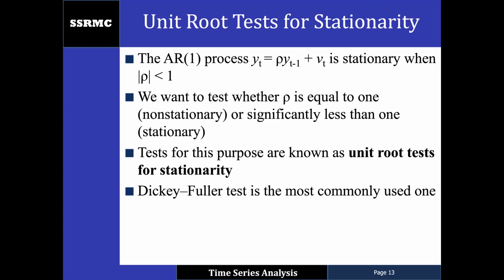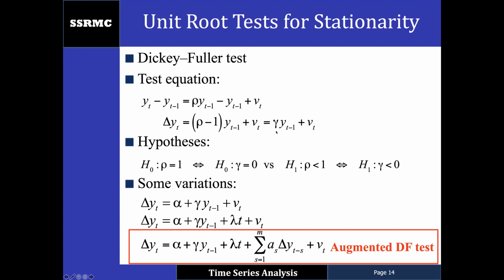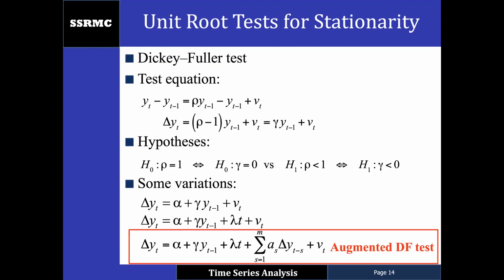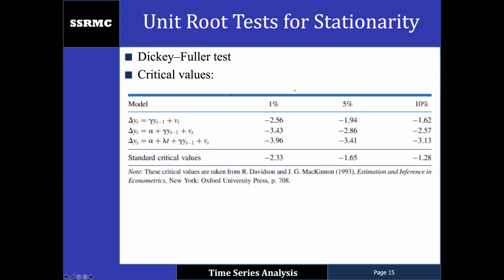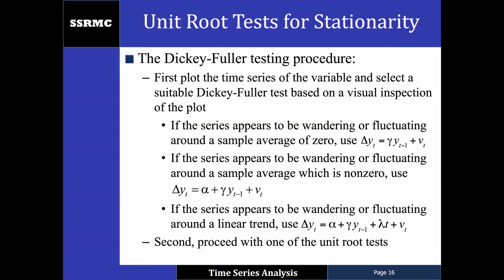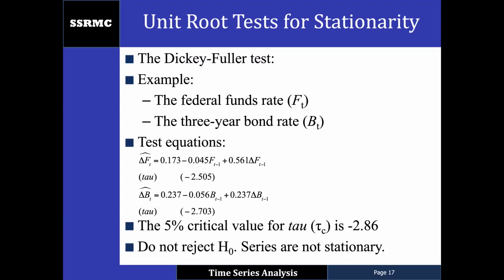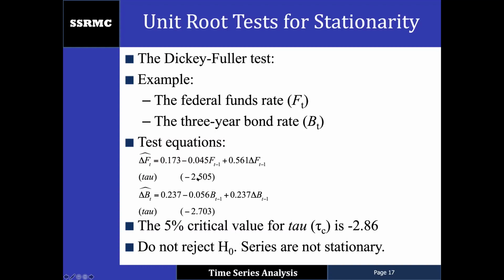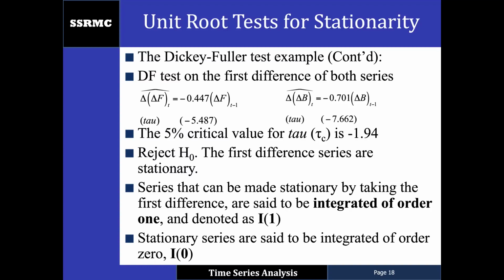2 3 Unit Root Tests default